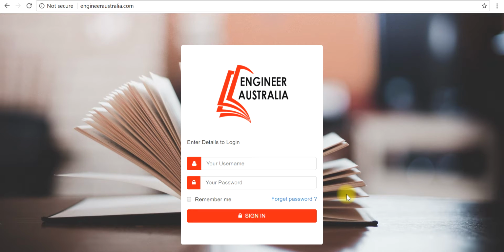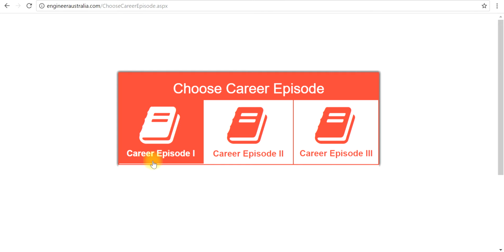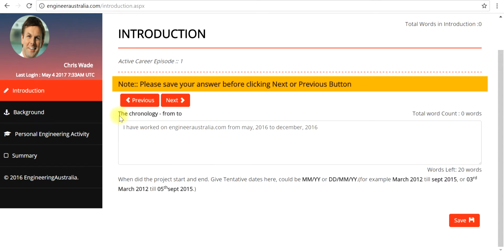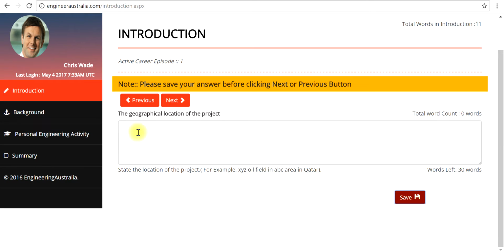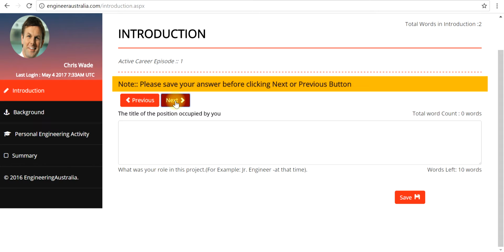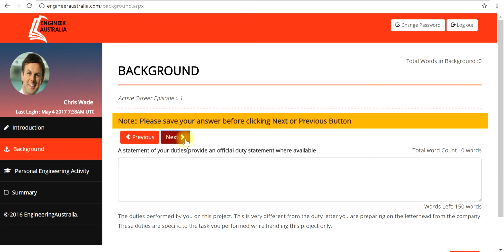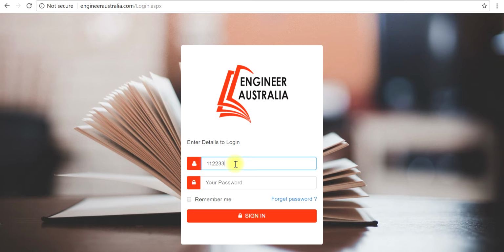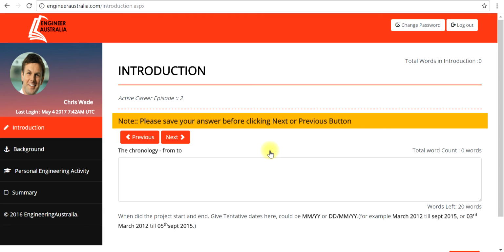EA Video 2